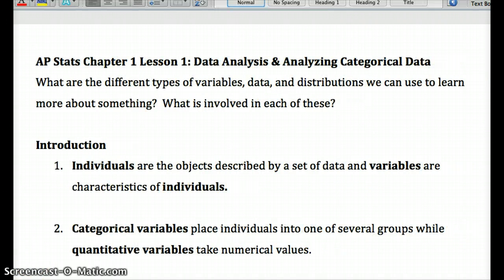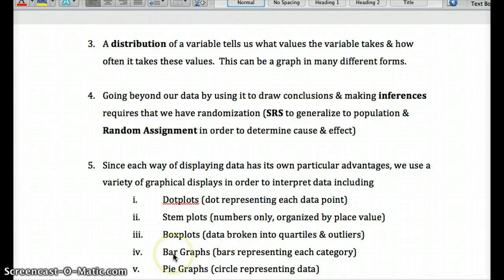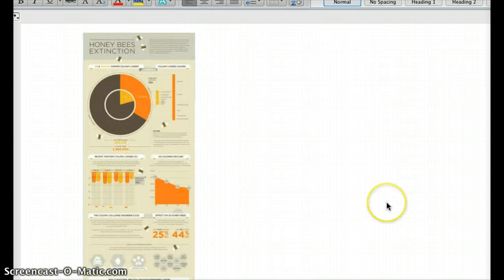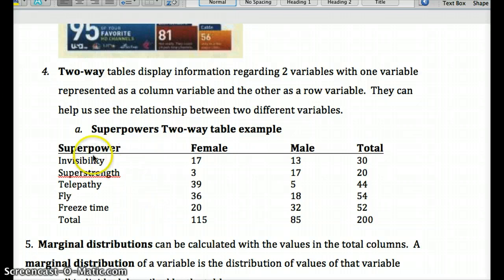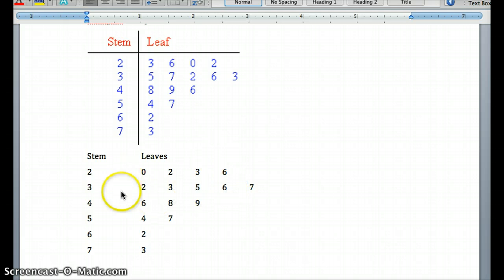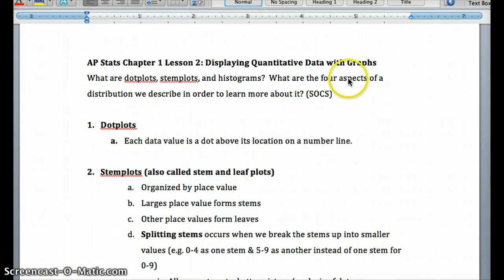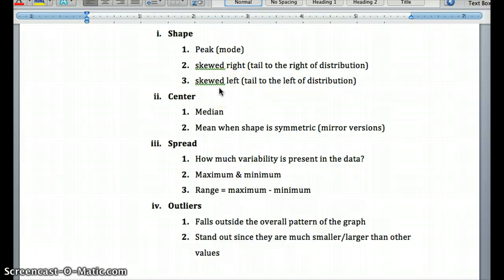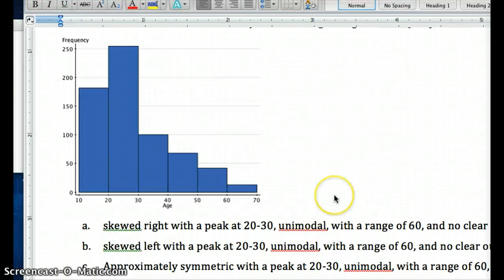Chapter 1 Lessons 1 & 2 Analyzing Data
Chapter 1 Lessons 1 & 2 Analyzing Data: Categorical & Quantitative